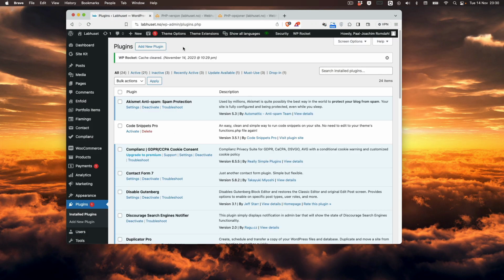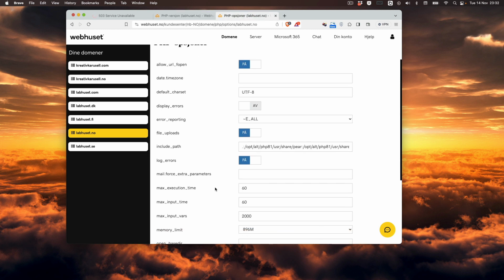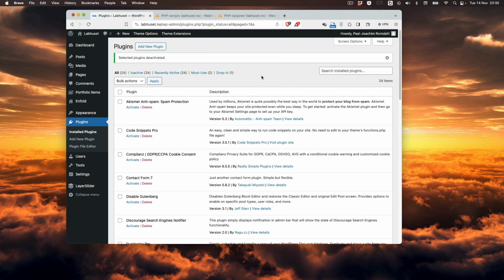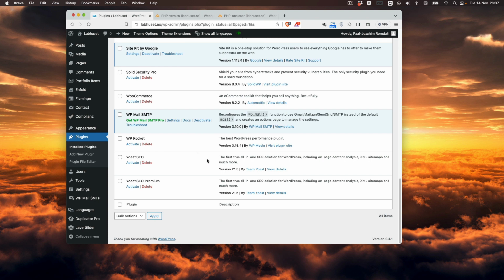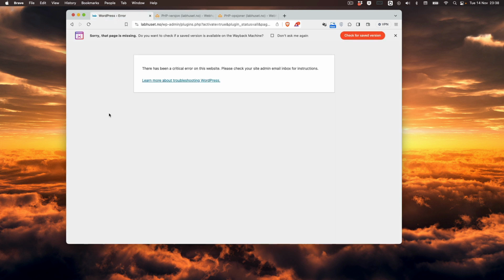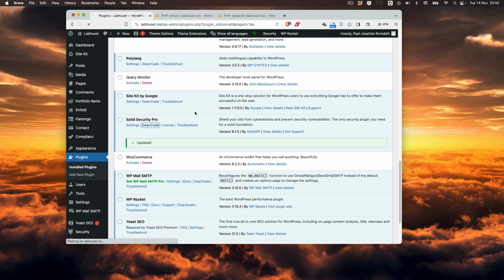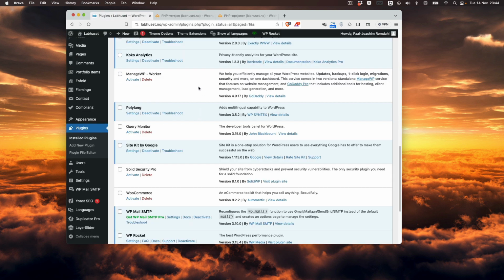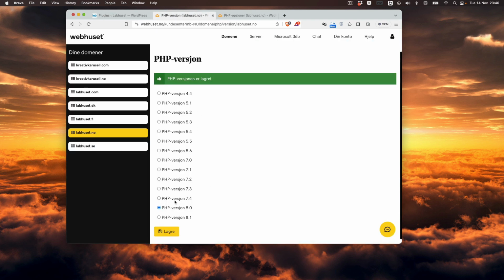Problems switching between PHP versions impacting WooCommerce and Solid Security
Problems switching between PHP 8.1 to PHP 8.0 impacting WooCommerce and Solid Security plugins.